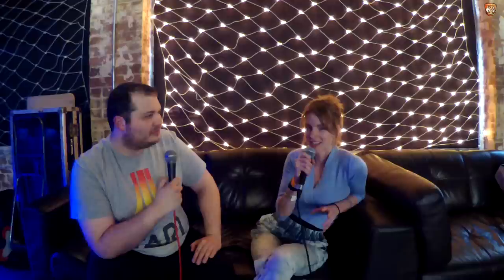A conversation with Kaitlyn Aurelia Smith on her 'EARS' Tour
This is from June of 2017 but recovering some data from an SD card has brought back footage I had from that event so I thought I'd still share it with you all. It was great to chat to Kaitlyn while on her 2017 tour to support her album EARS. Her live set included Ableton, custom vocal harmonisation, MIDI controllers and a Buchla Easel. So we discussed set up, approach and just had a quick chat. Hope you like it.